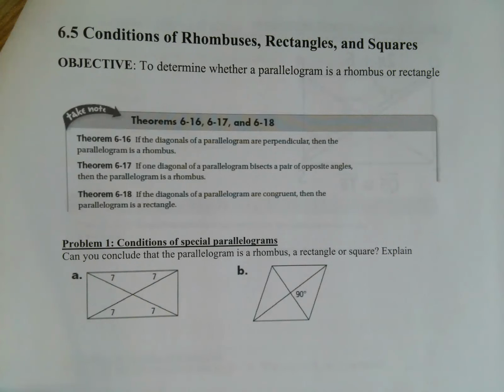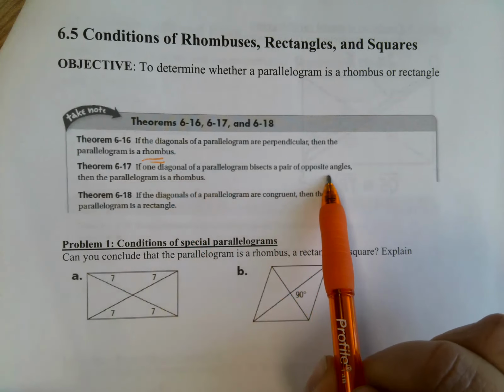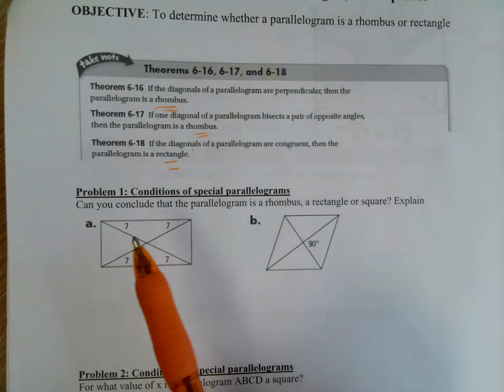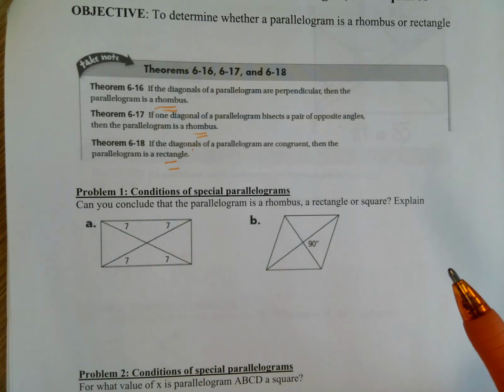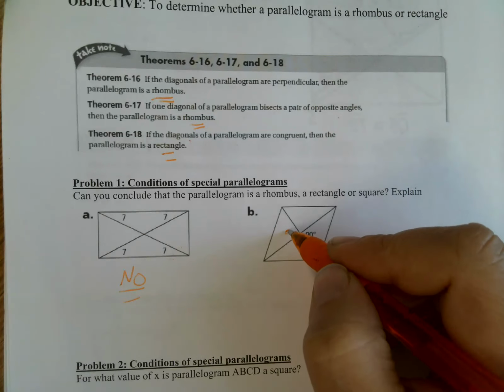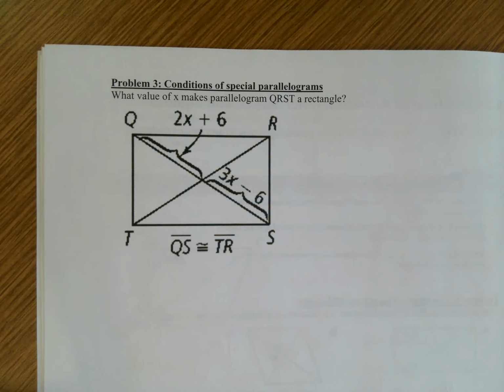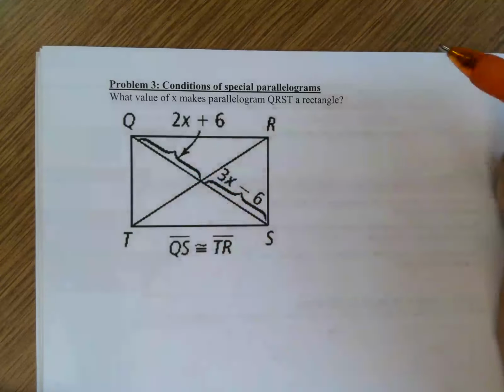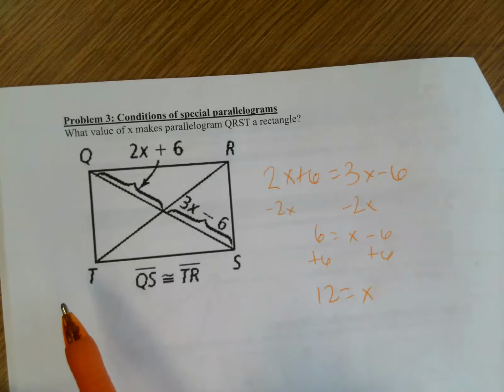Geo9_6.5_conditions_specialParallelograms